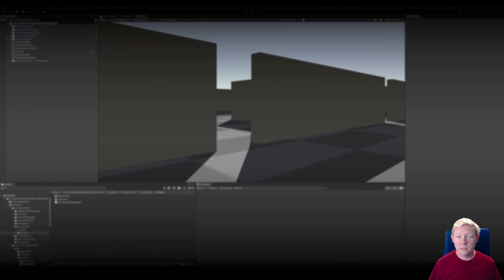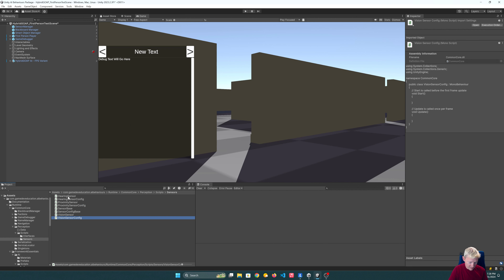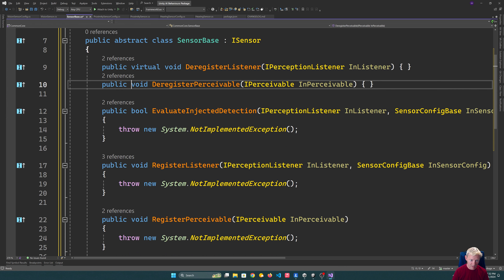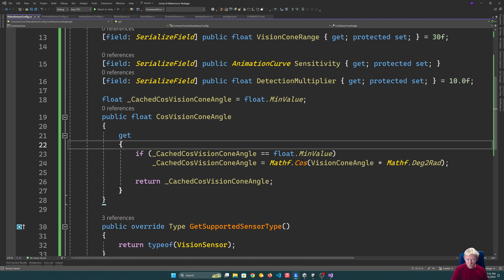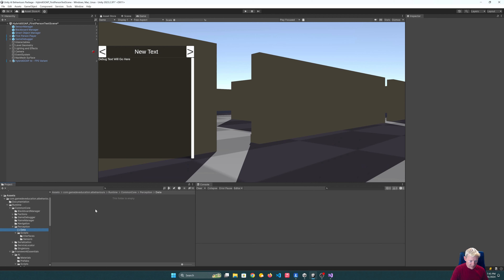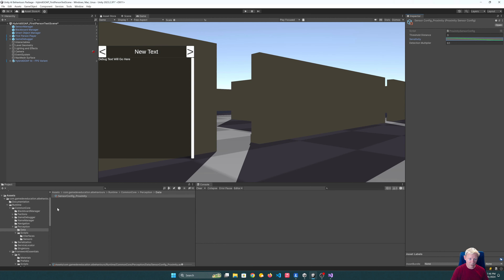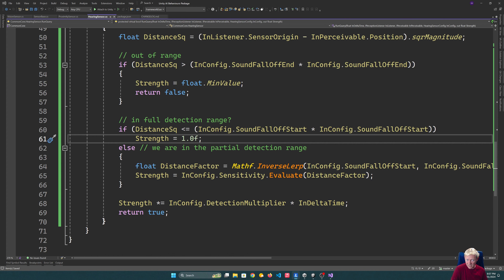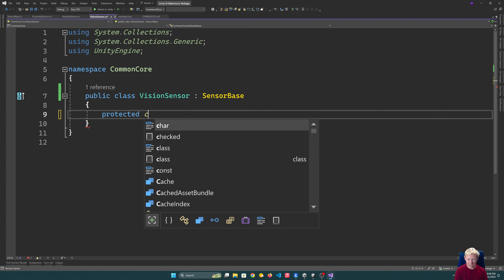Unity AI Tutorial: Perception System (Part 2)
This is the second part of a short (two part series) where we are going to be building a flexible perception system for our AI characters. In the first part our focus will be on building our vision, hearing and proximity sensors and then integrating them into our AI framework.

🎞️ Chapters
00:00 Introduction
01:15 Blocking out our sensor scripts
03:30 Building our Sensor Base script
06:05 Setting up our Sensor Config scripts
21:50 Building our Proximity Sensor
32:15 Building our Hearing Sensor
38:30 Vision Sensor: Foundations
42:50 Vision Sensor: Registering a Listener
46:50 Vision Sensor: Deregistering a Listener
47:50 Vision Sensor: Registering a Perceivable
49:20 Vision Sensor: Deregistering a Perceivable
50:10 Vision Sensor: Ticking
52:20 Vision Sensor: Running the Query
58:30 Creating our Perceivable and Listener scripts
59:20 Building our Perceivable script
1:10:30 Building our Perception Listener script
1:24:00 Perception Listener: Determining our best target
1:34:00 Making our player Perceivable
1:35:00 Adding support to our AIs
1:40:00 Detecting target changes
1:47:00 Injecting jump sounds

➔ Arman
➔ Kieran B
➔ Grant Coble-Neal
➔ John Kenneth Douglas
➔ Kasper Enwall
➔ Tylah Heil
➔ James McCarthy
➔ Travis Mosier
➔ Sam Orme
➔ Benjamin Russell
➔ Seriphis
➔ SiliconOrchid
➔ Callan Syratt
➔ Serj Tomas